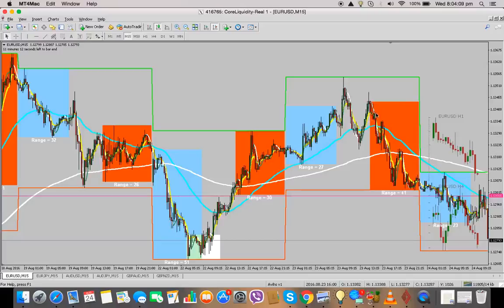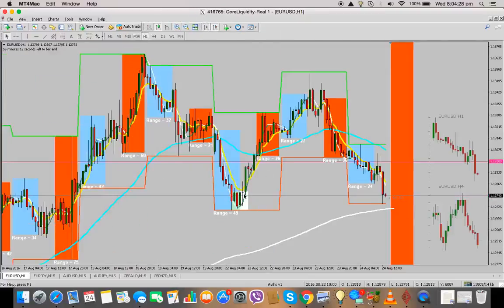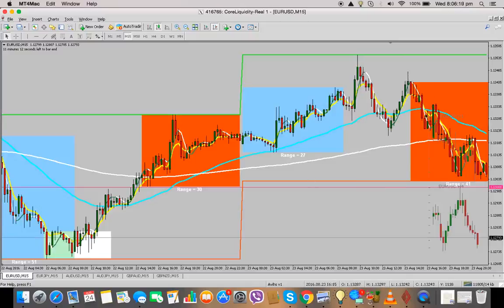Understanding The OFFICIAL Market Trend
A short video outlining how to decipher the official market trend. Apply all of your strategies in-line with the official trend.